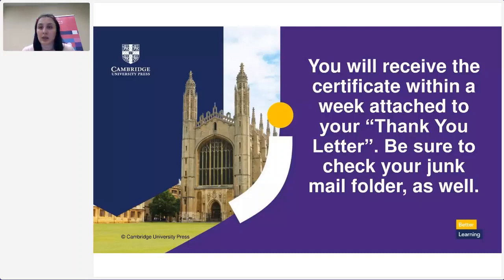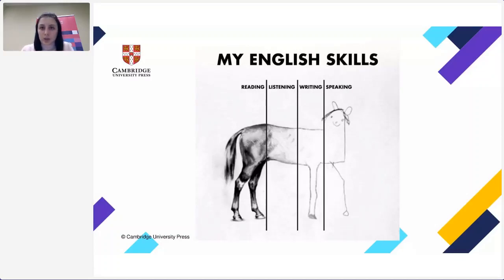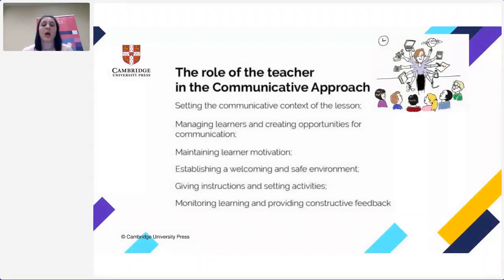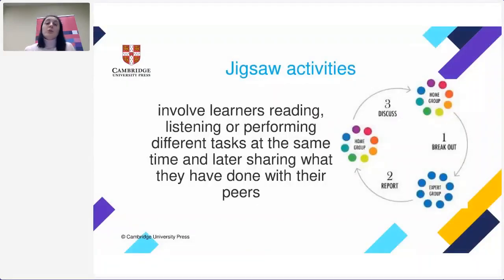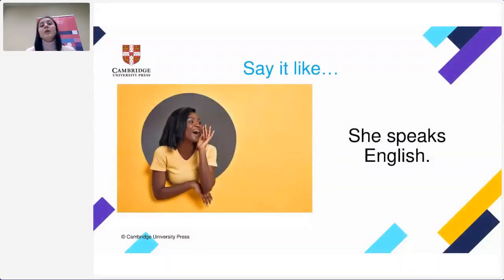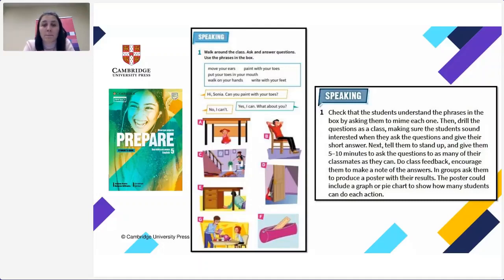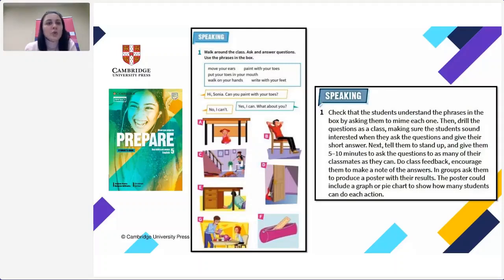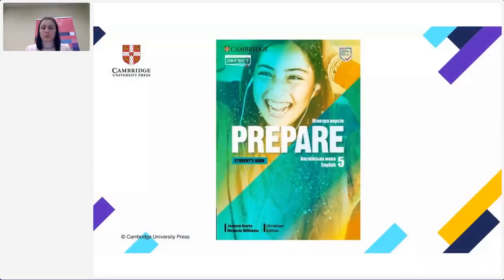2. PREPARE FOR NUS. Teaching Reading and Writing. Iryna Katsion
Prepare for NUS - серія вебінарів від Cambridge University Press та компанії Лінгвіст, спрямована на ознайомлення вчителів, що збираються працювати за підручником Prepare Ukrainian Edition в 5-х класах НУШ. Якщо ви пропустили попередні вебінари, можете переглянути їх у записі на нашому YouTube каналі.